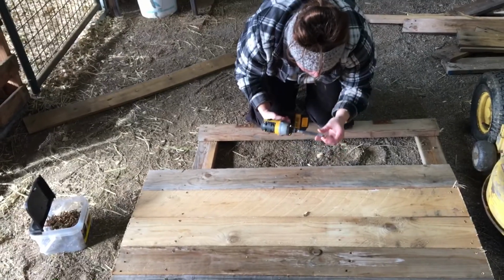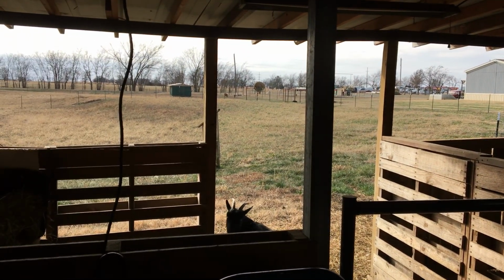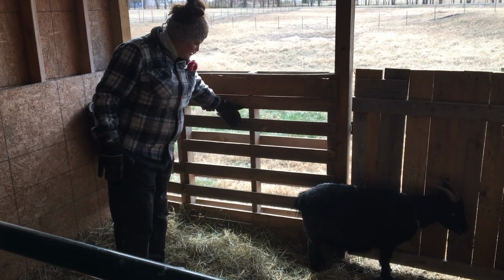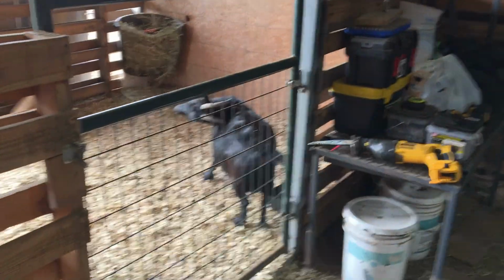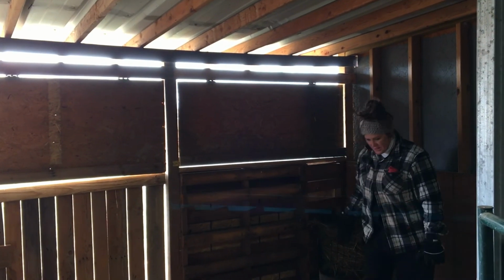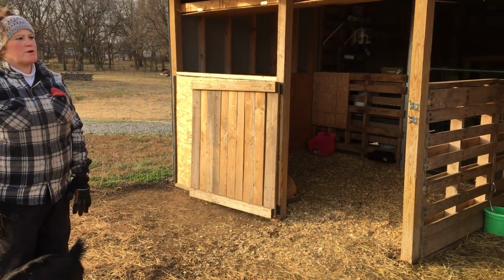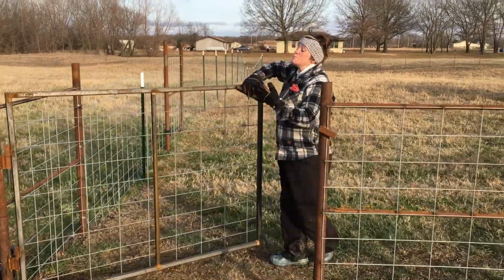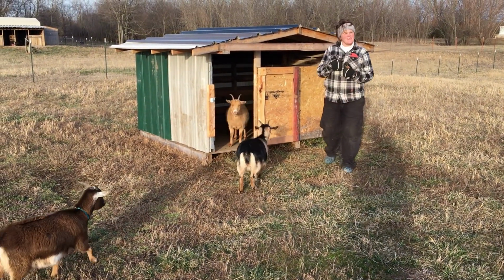Winterizing the Barn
In today's video, we finish the doors for the barn.